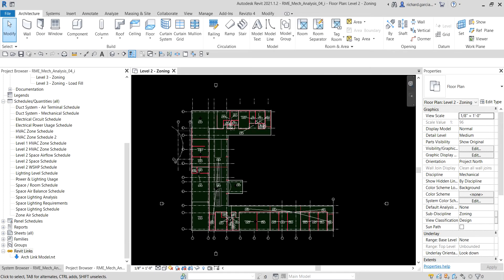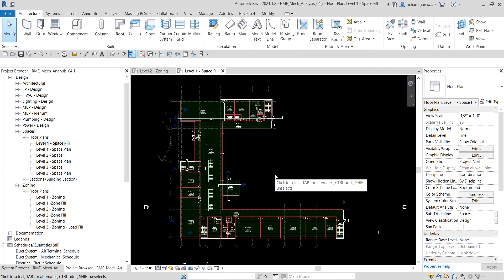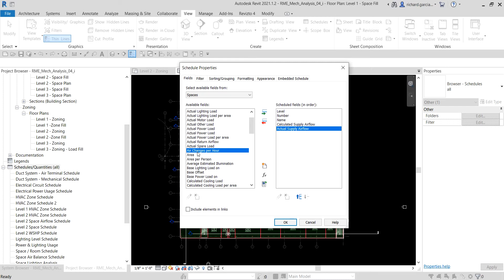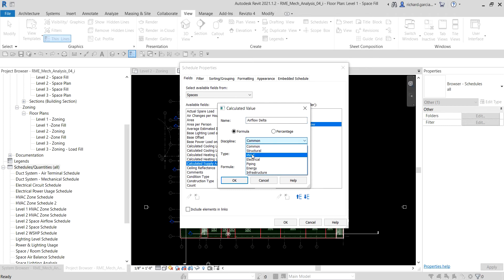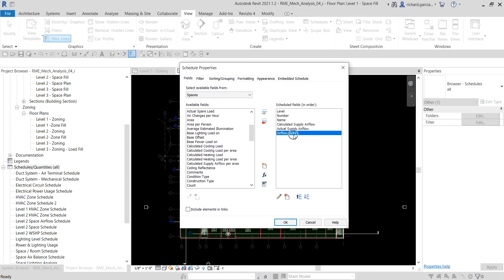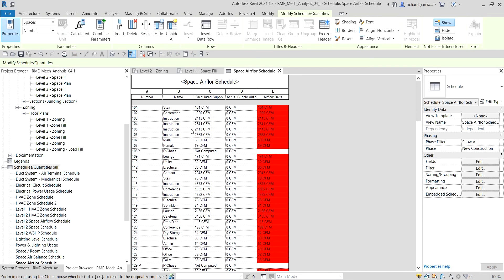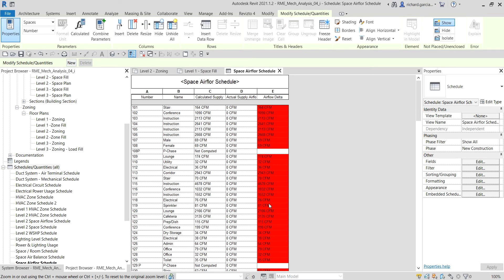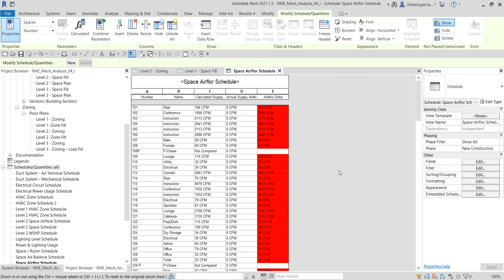REVIT MEP 2021 - MECHANICAL SYSTEMS - 8 CREATING AN AIRFLOW SCHEDULE